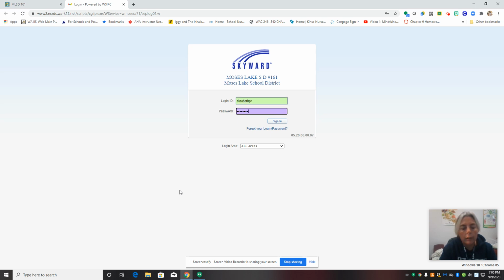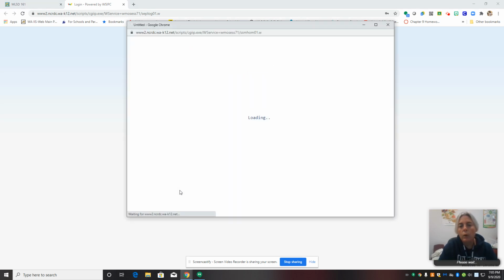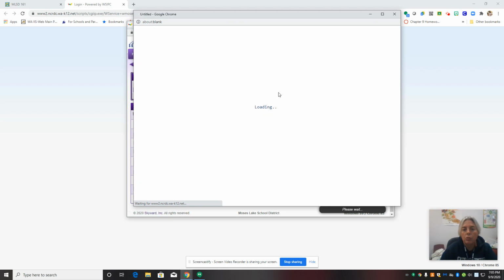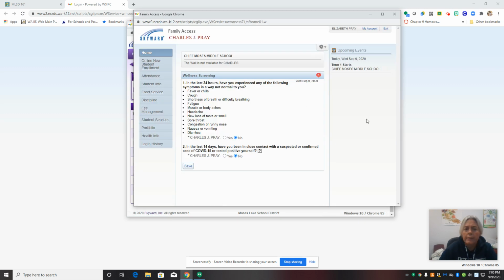Skyward Parent Attestation Form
Directions on how to fill out the attestation form